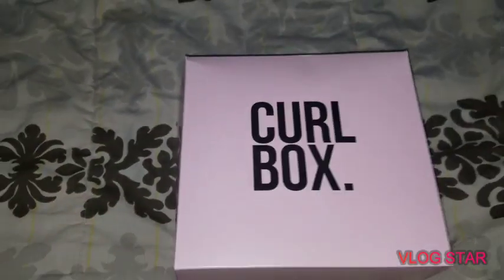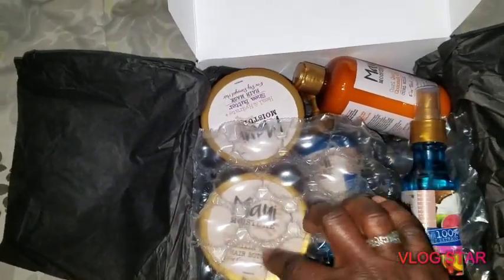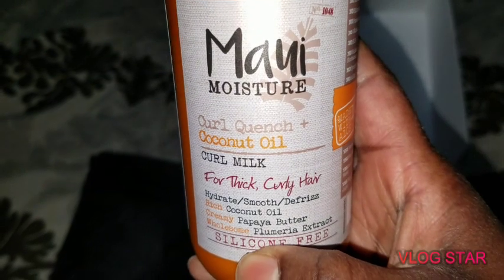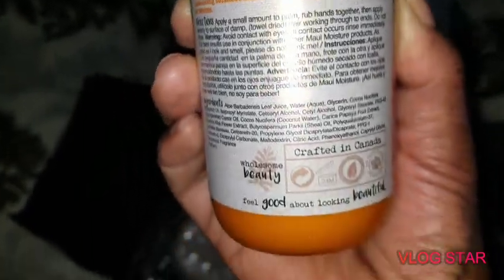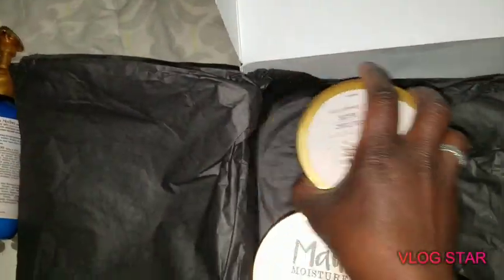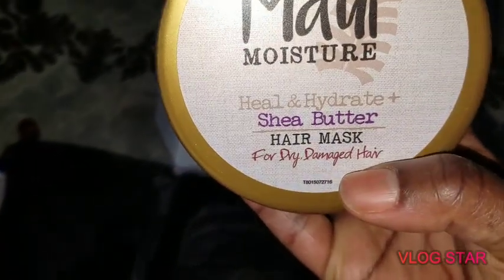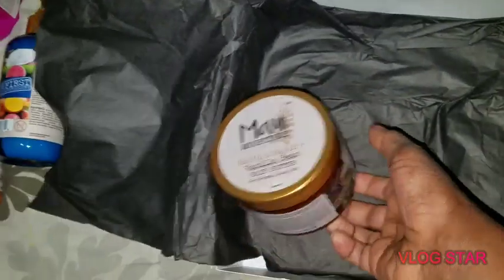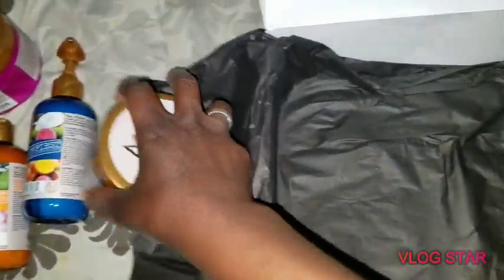Curlbox - December 2019 Unboxing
Curlbox is a monthly subscription box that cost $20.00 for the product and $5.00 for shipping. Your credit card will be charged $25.00 each month. You normally get what's called a "takeover" where you get one brand/company and then you get several of that brands products in your box. You get 4 to 6 full size products.

Filmed using Samsung Galaxy 7.